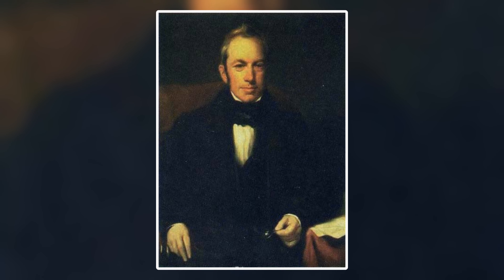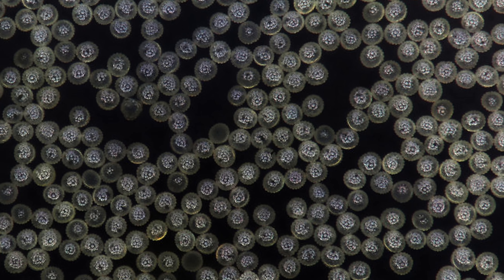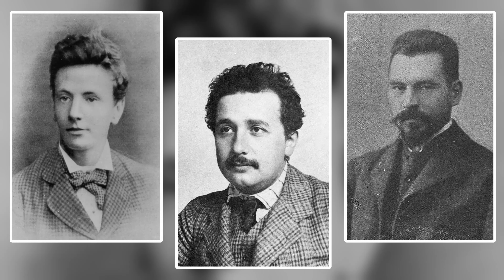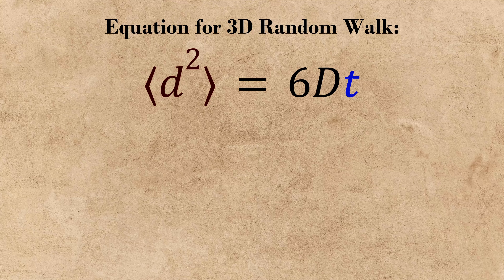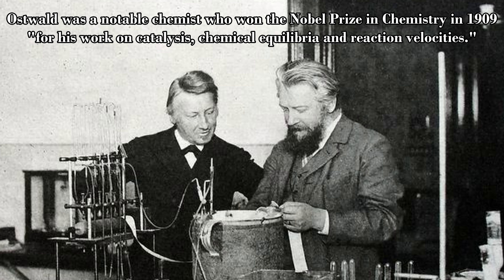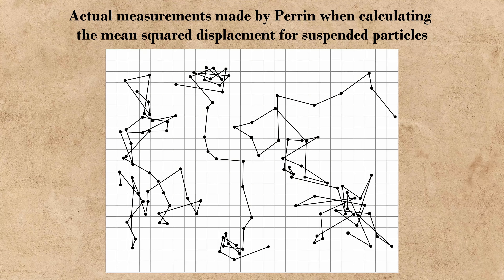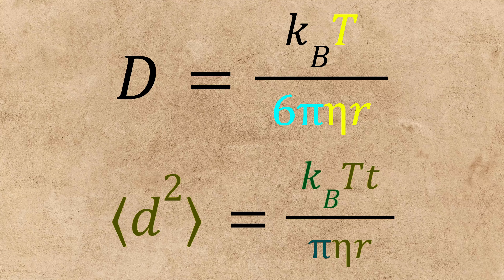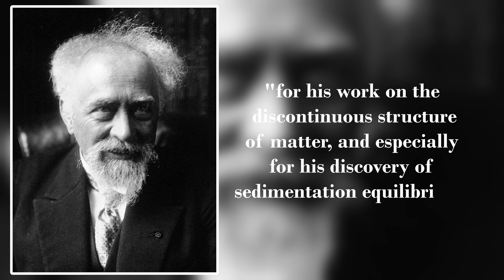The Physicist That Validated the Existence of Atoms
Brownian Motion was first discovered by botanist Robert Brown, when doing experiments with pollen grains suspended in water. Since 1828, many developments on this theory have happened, and 1909 experiments done by Jean Baptiste Perrin confirmed Einstein's proposed theory in 1905 that Brownian Motion is due to collisions with molecules.